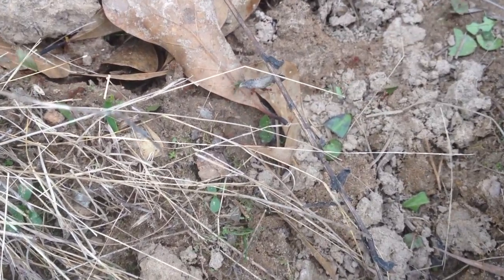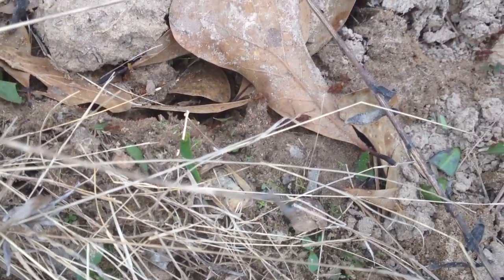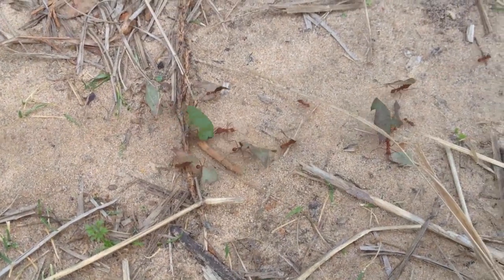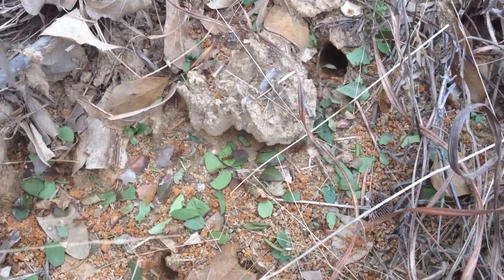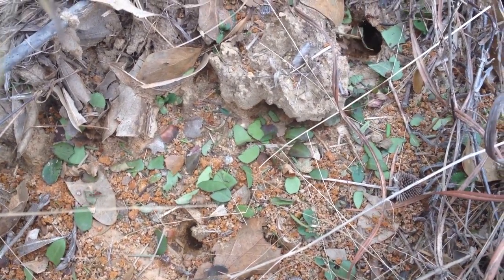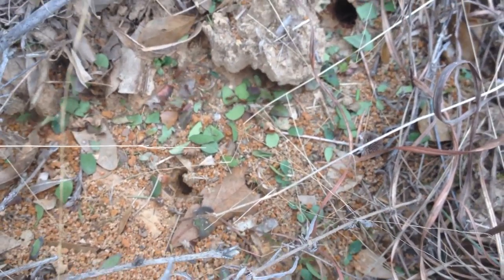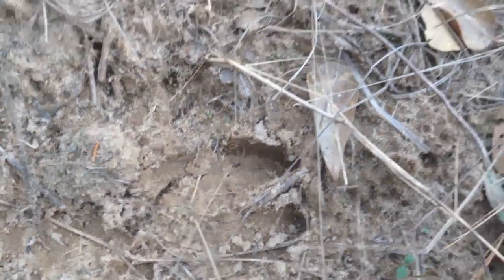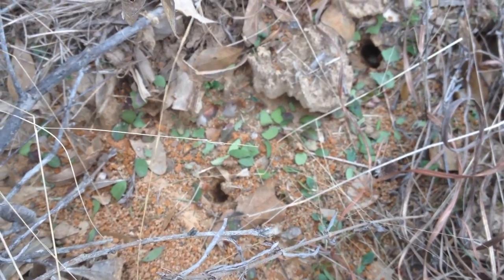Leaf cutter ants. Super strong insects.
((free knife for you))
We found some leaf cutter ants . they were working hard hauling food to their nest. They are super strong.